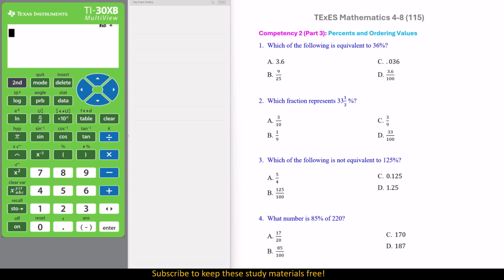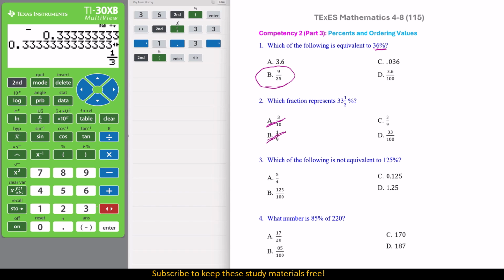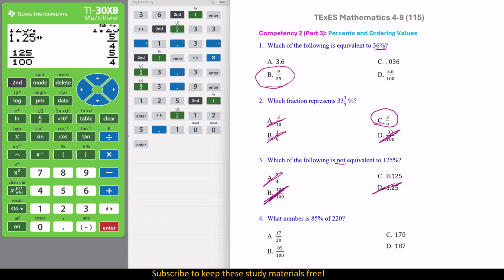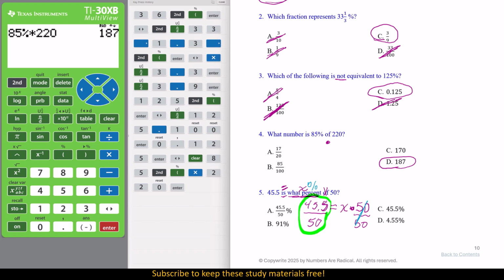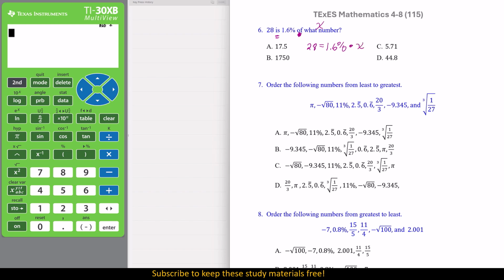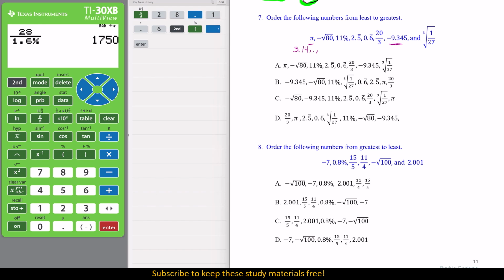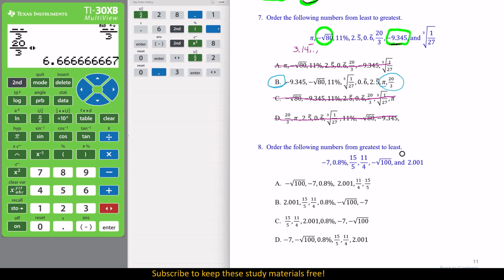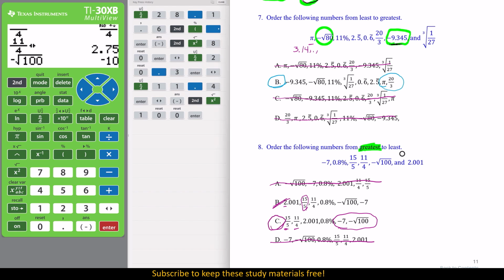TExES 4-8 (115) Math Exam Competency 2: Part 3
TThis video reviews the competency 2 of the TExES 4-8 math (115) exam using on the TI-30X to examine

Percents and Ordering Values:,
 * % button on TI-30XS,
 * % change on TI-30XS,
 * Using the "divide by 9" rule,
 * Using TI-30XS to ordering values